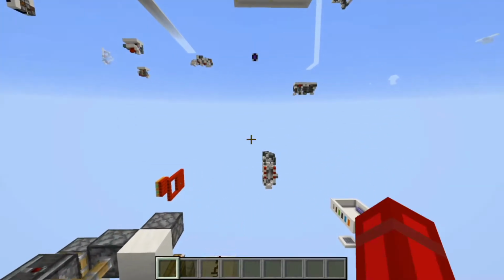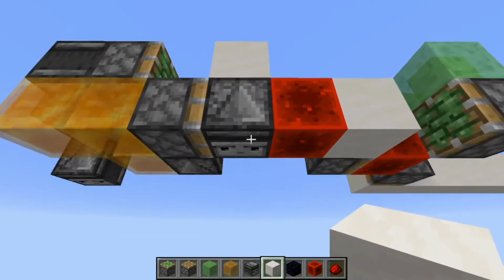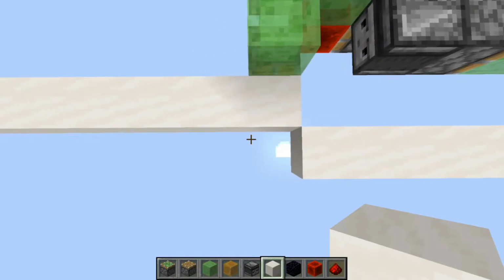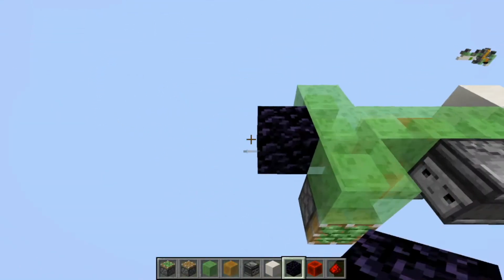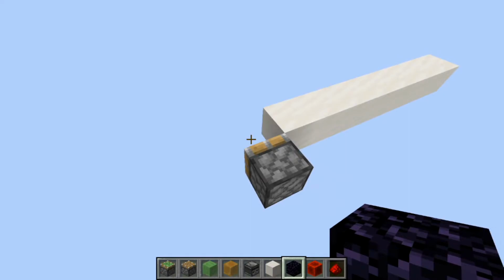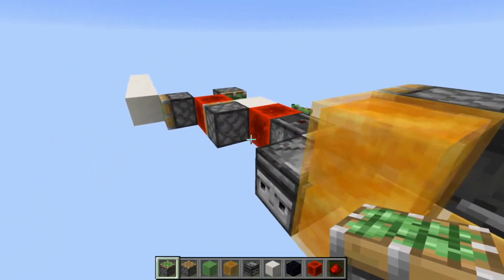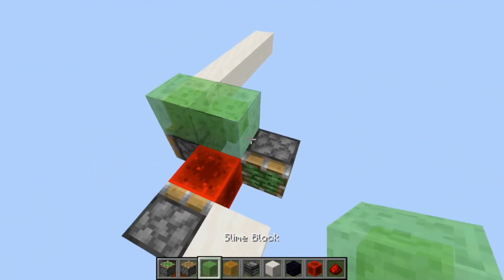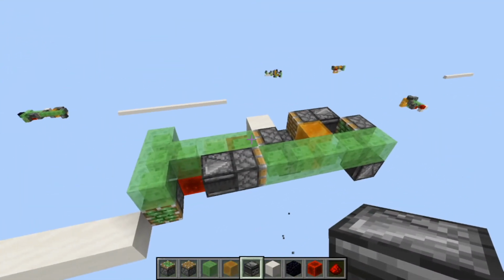Flying Machine That Generates 0-tick Pulses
A flying machine that generates a 0-tick pulse for every block it moves.